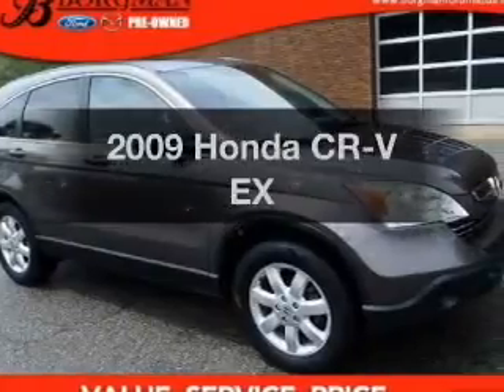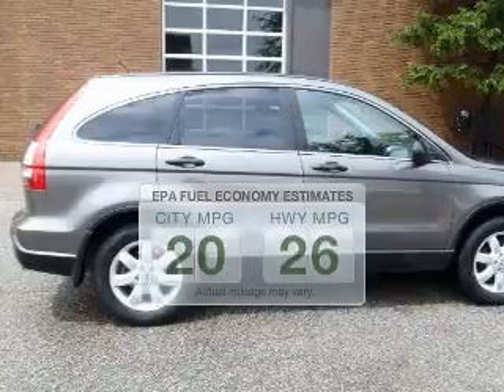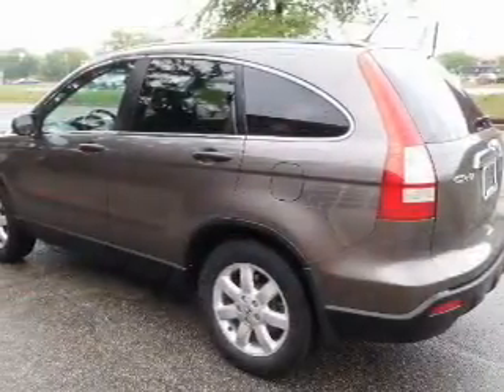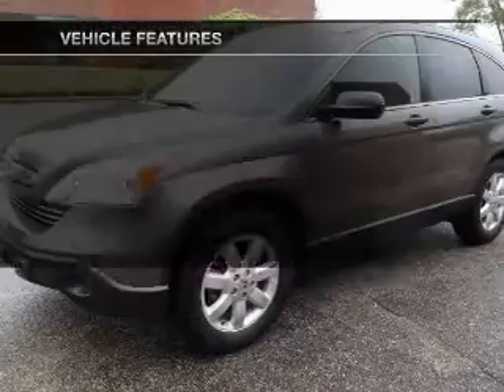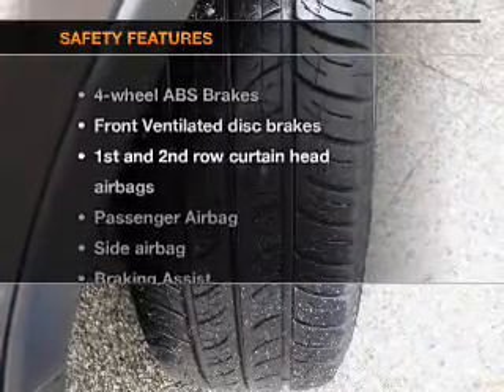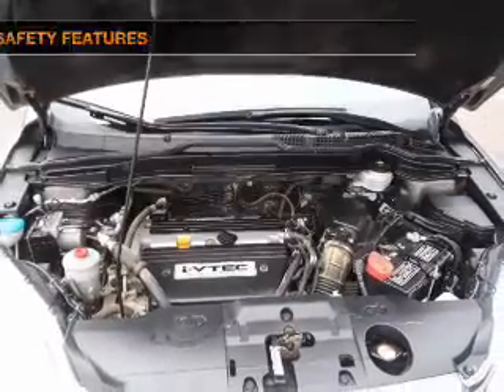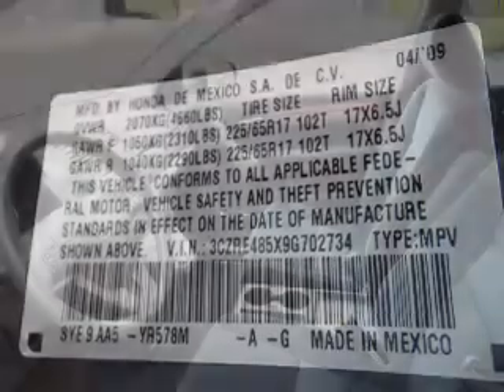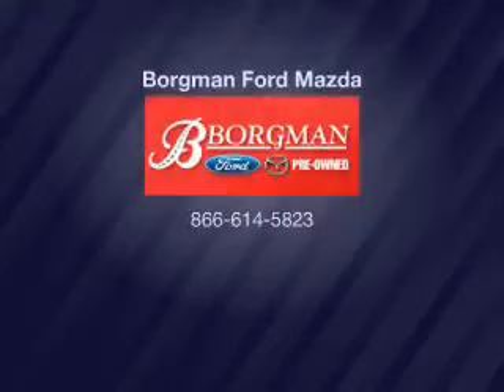2009 Honda CR-V - Grand Rapids MI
Year: 2009
Make: Honda
Model: CR-V
Trim: EX
Engine: 2.4 liter inline 4 cylinder 16 valve
Transmission: 5-Speed Automatic
Color: Gray
Mileage: 100520
Address:
3150 28th St. SW